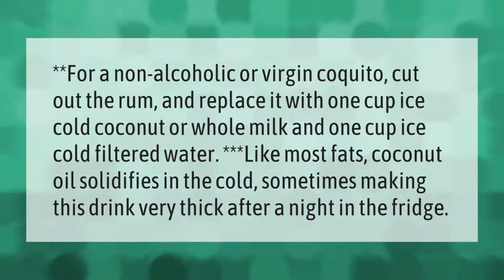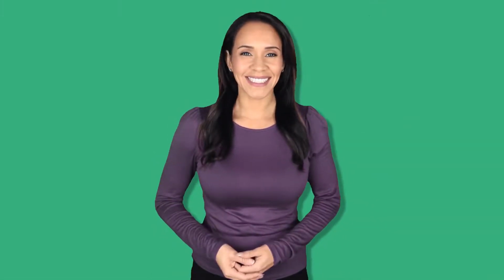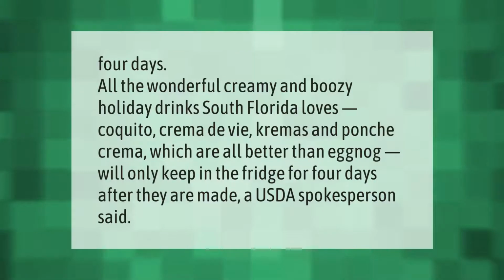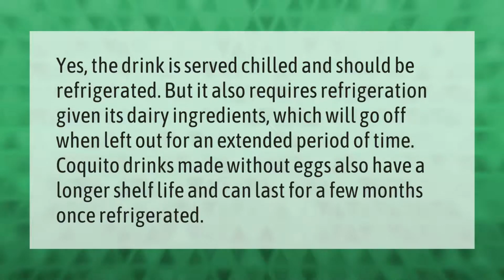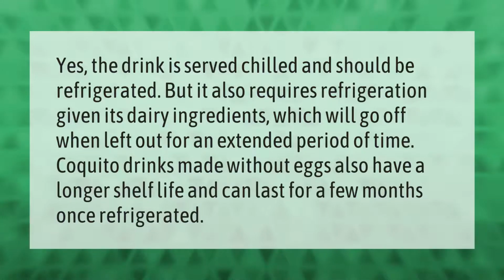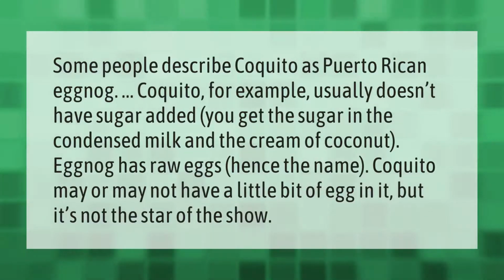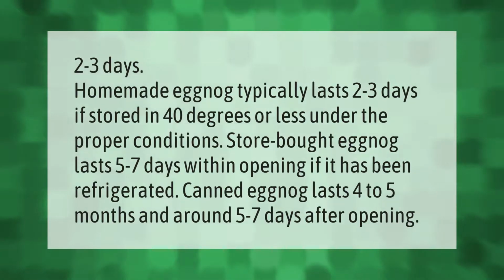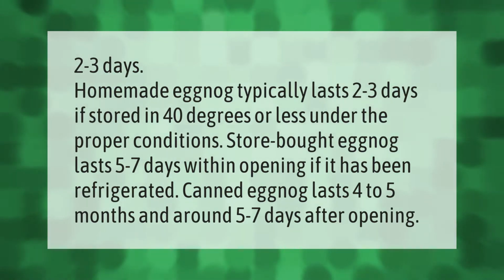Why is my Coquito so thick?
00:00 - Why is my Coquito so thick?
00:41 - How long is Coquito good for with eggs last?
01:10 - Does Coquito need to be refrigerated?
01:40 - What's the difference between eggnog and Coquito?
02:12 - How long does homemade eggnog last?

Laura S. Harris (2021, April 2.) Why is my Coquito so thick?
    AskAbout.video/articles/Why-is-my-Coquito-so-thick-208357